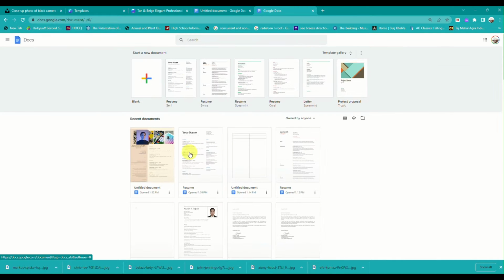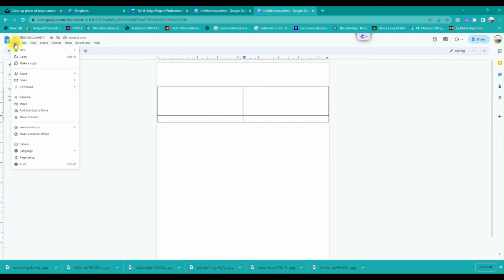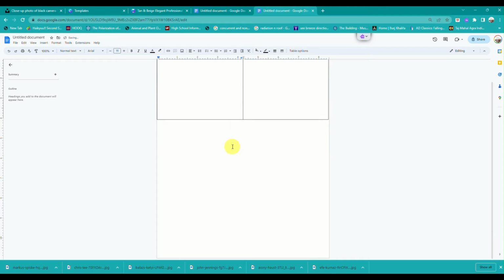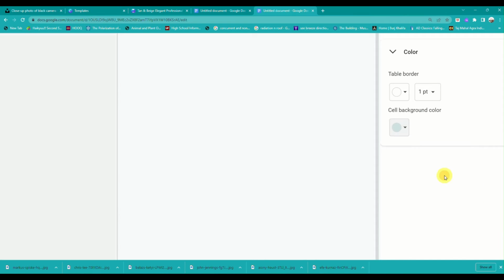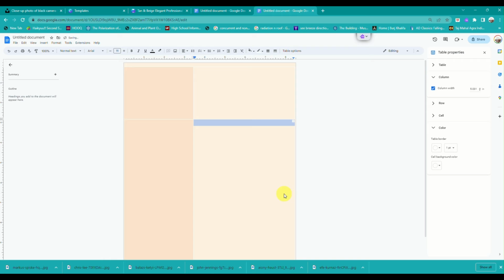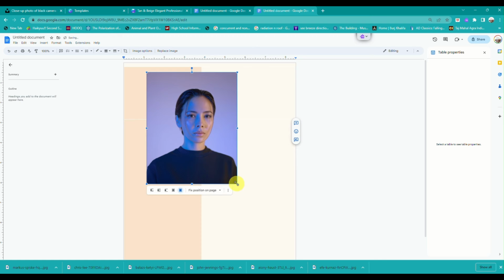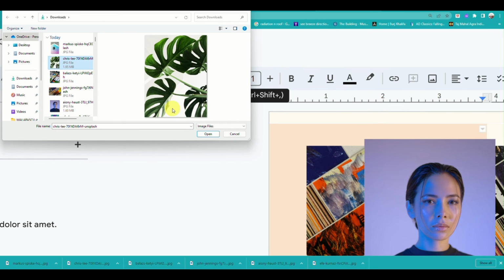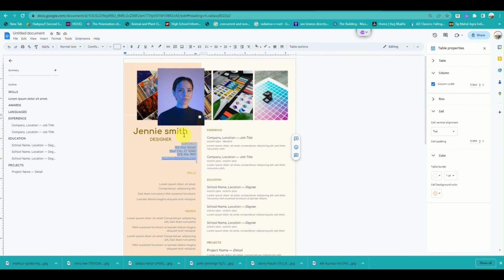How to Create a Resume on Google Docs (Complete Guide)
How to Create a Resume on Google Docs. In this video on How to Create a Resume on Google Docs, we're going to show you how to create a resume on Google Docs. We'll cover everything from creating a resume structure to filling in the information on your resume.
If you're looking to create a resume on Google Docs, then this is the video for you! We'll show you how to create a resume that is perfect for Google Docs and that will help you stand out from the competition. After watching this video, you'll be ready to create your perfect resume!
How to Create a Resume on Google Docs